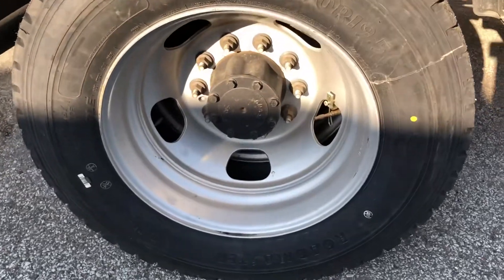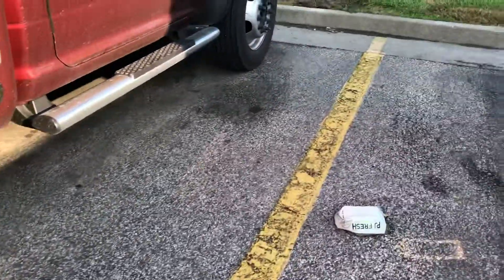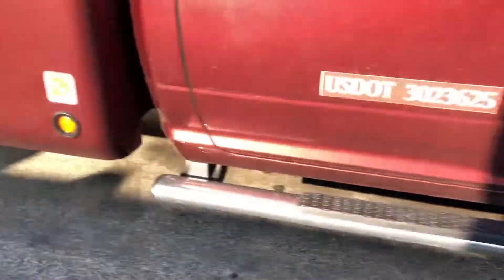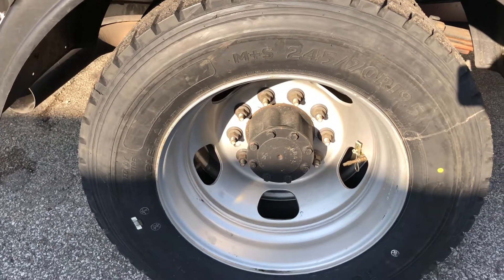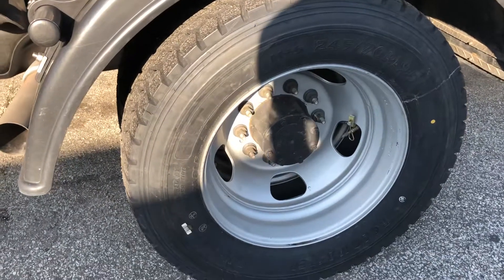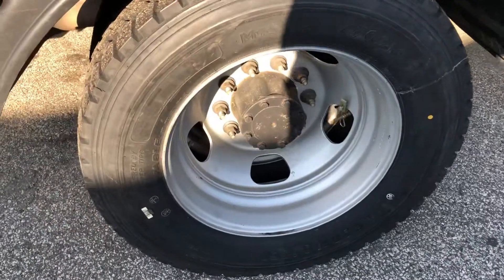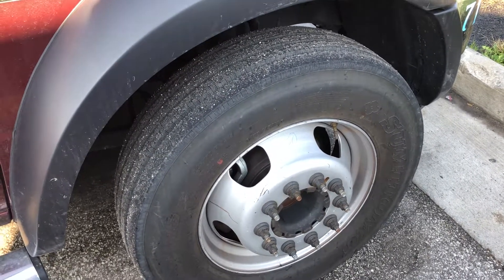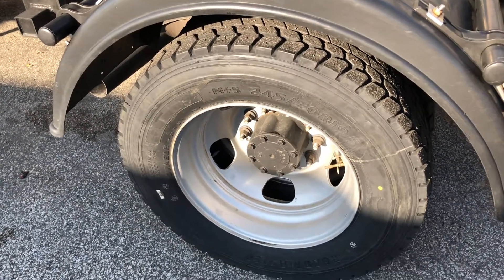New drives 👍🏻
Trusty Tires
1074 old forest rd
Corydon, IN

Road master RM 253
245 70R19.5